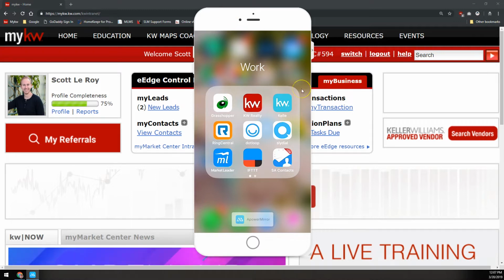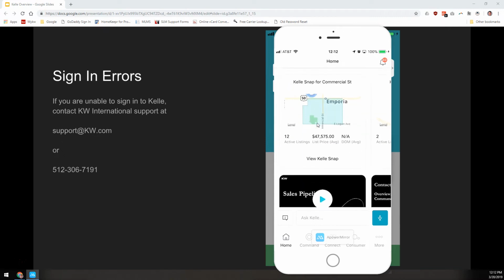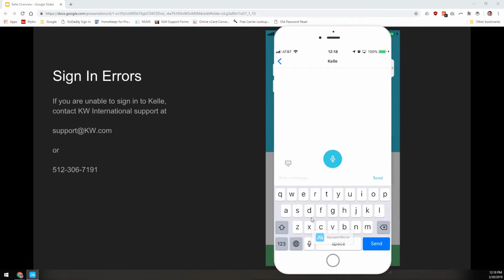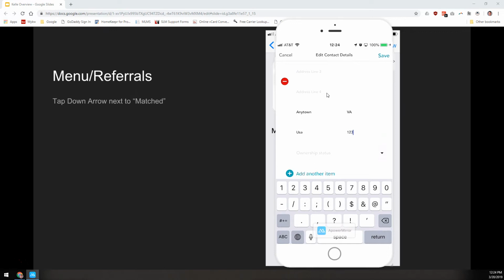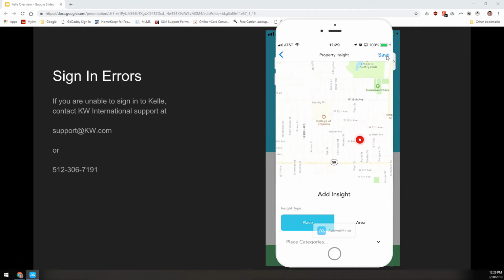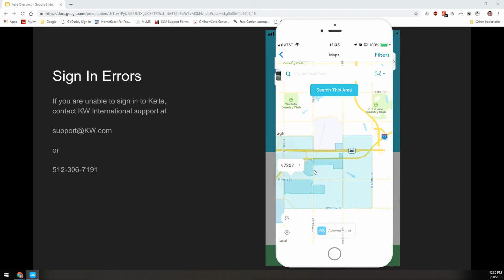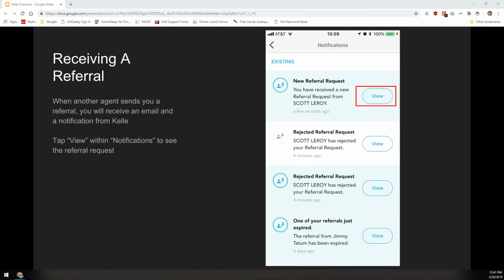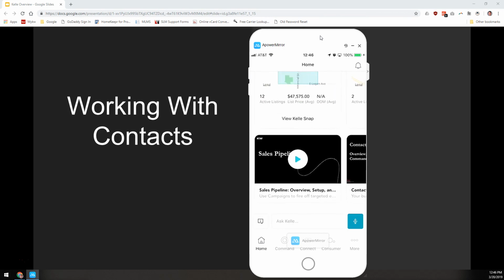Kelle Overview - 3/20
Find out how to utilize the Kelle AI App to benefit your business at Keller Williams Realty with Scott Le Roy Marketing.